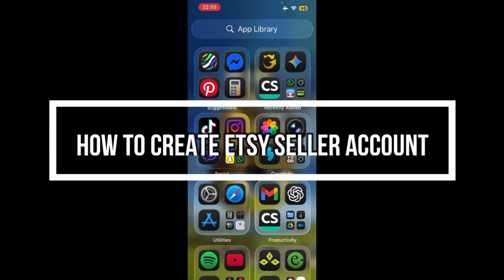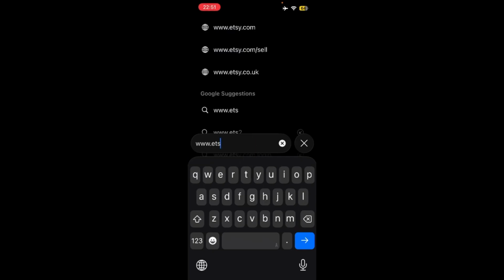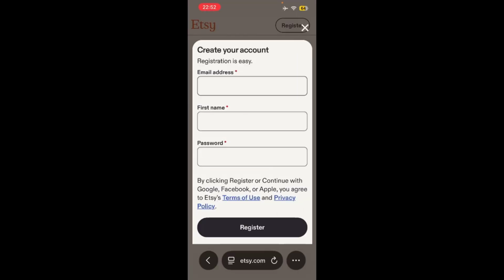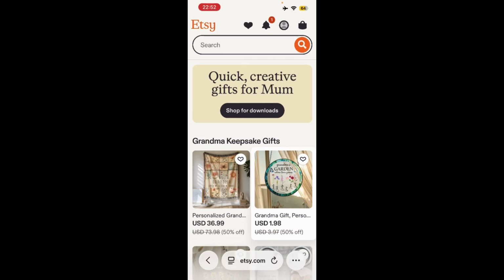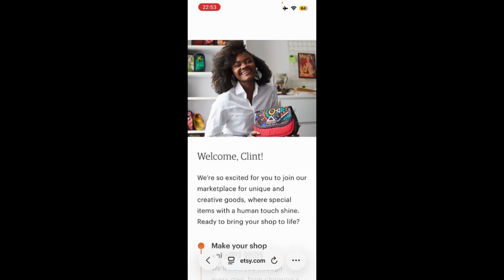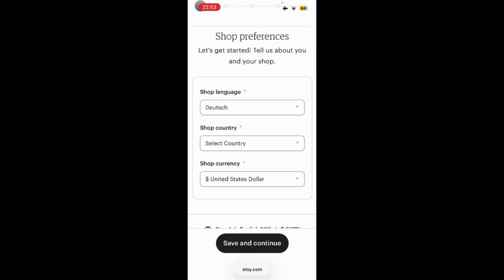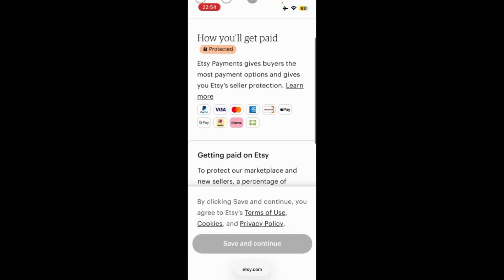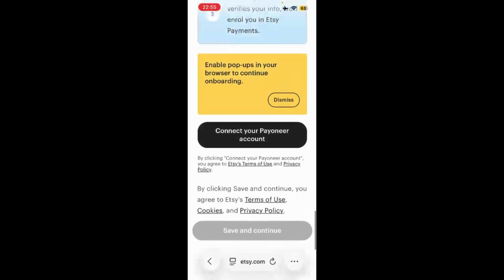How To Create Etsy Seller Account (2026)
This video is made to help with your daily tech and internet solution. If you are also having problems to figure out how to create Etsy seller account, Watch this video till the very end.